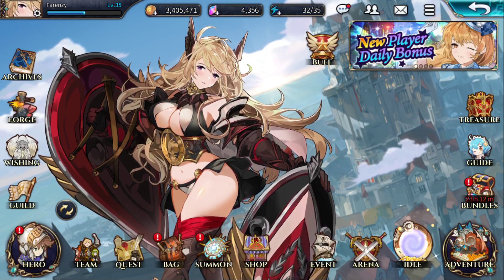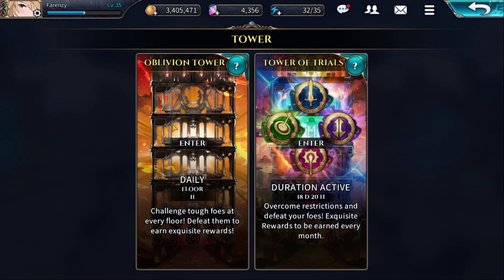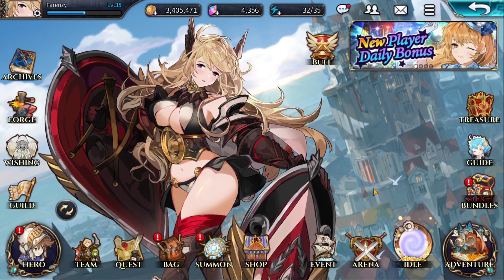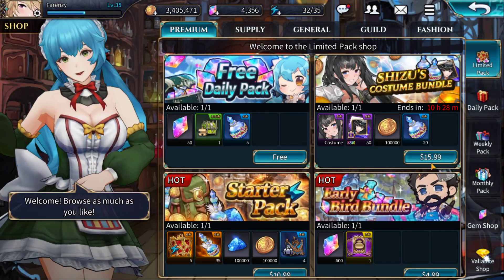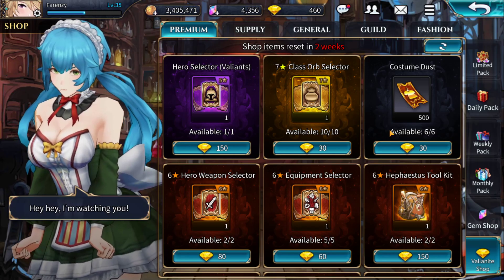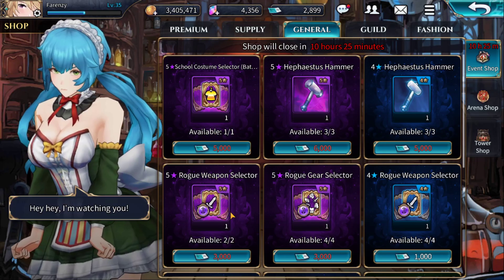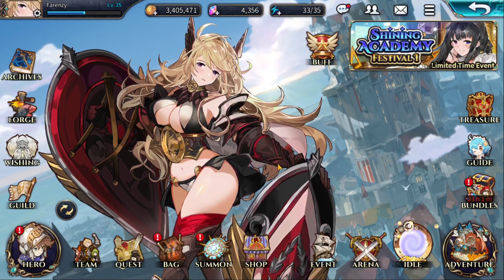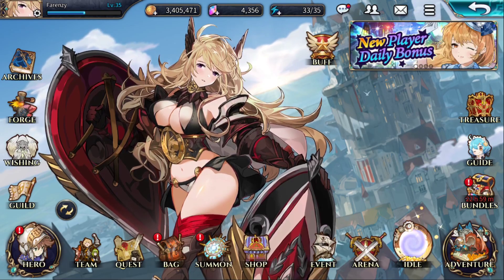Shining Beyond - Tower of Trials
Here is the mode that requires multiple characters of the same class to participate.